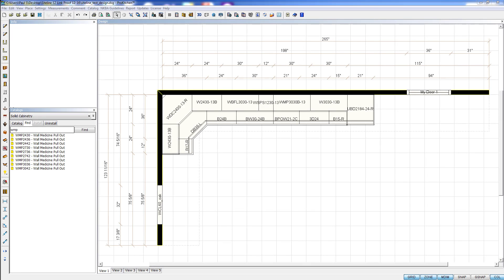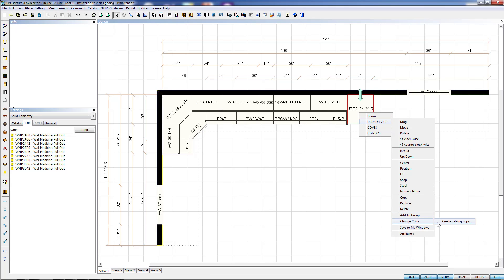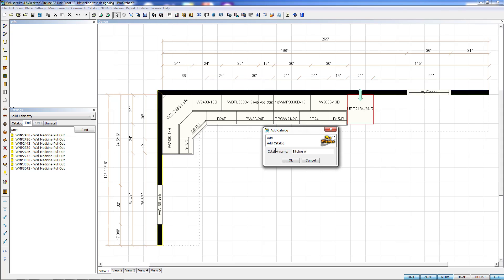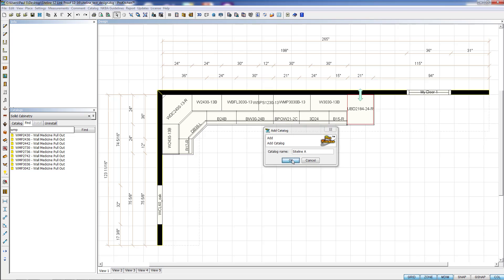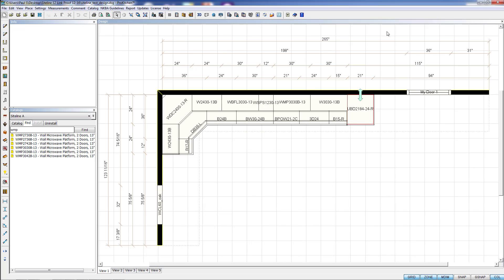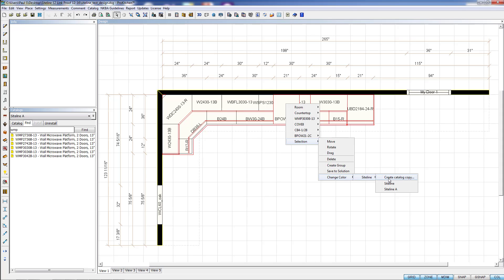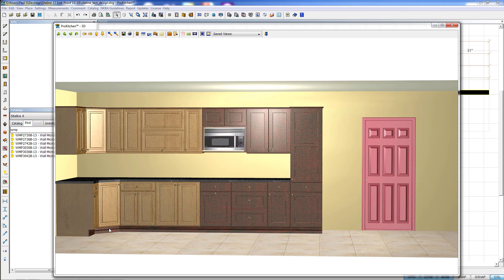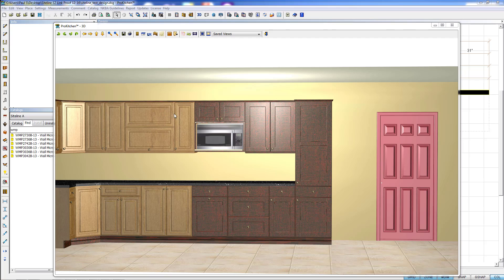8.1.12 Tutorial - Multiple Cabinet Colors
ProKitchen now allows for you to easily have multiple cabinet colors individually or in groups.